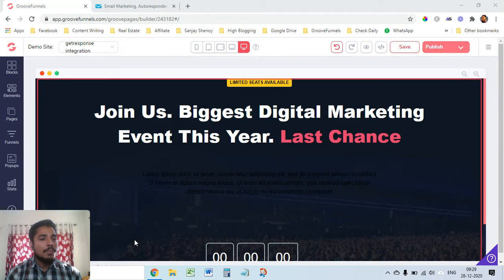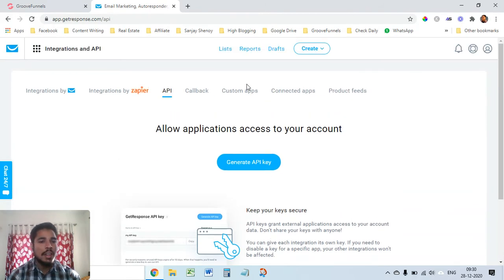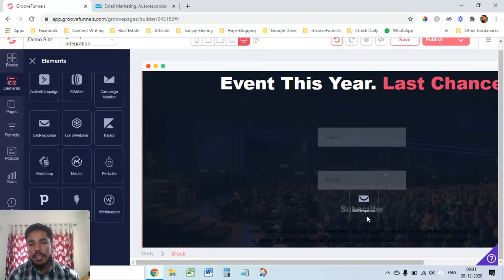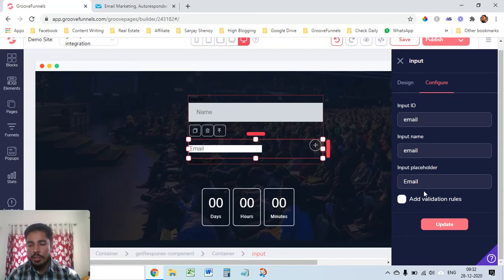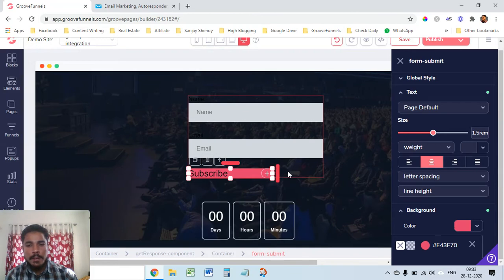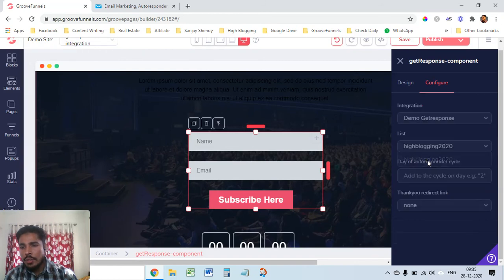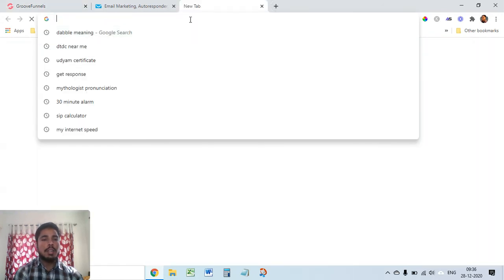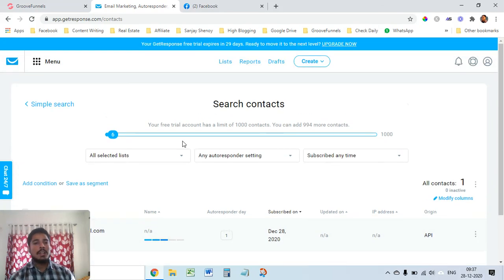How To Integrate Getresponse with GroovePages - Step by Step Guide | Connect Getresponse with Groove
In this video, I have explained how you can integrate Getresponse with groovepages.

If you have not created a groovefunnels account, you can create it

If you have not yet upgraded Groove to the platinum version, I highly recommend going Platinum, you can use this link to upgrade and enjoy all the unlimited features.

Connect with you soon:)

Ankit Singh
HighBlogging